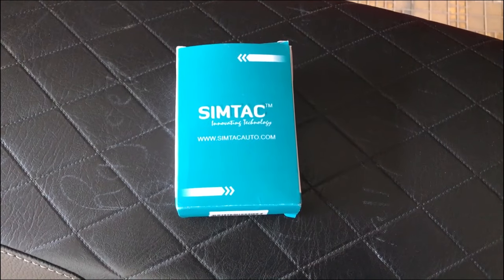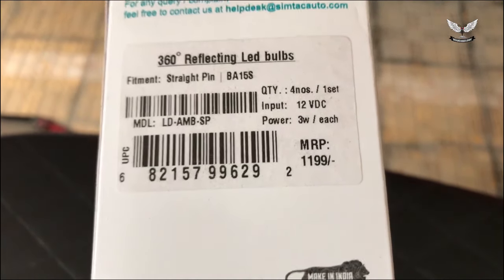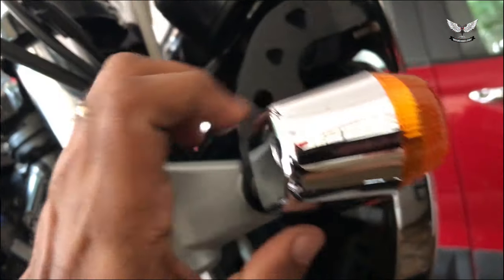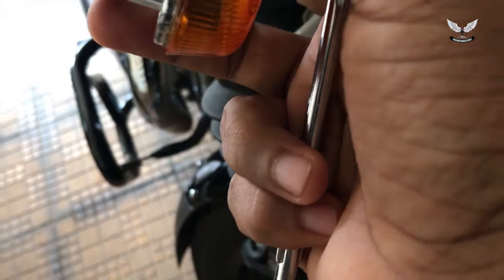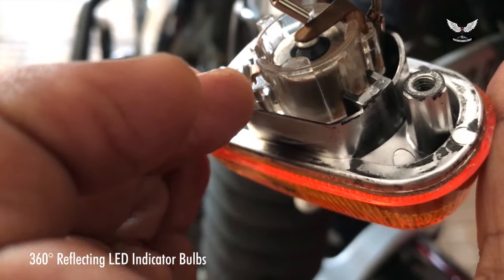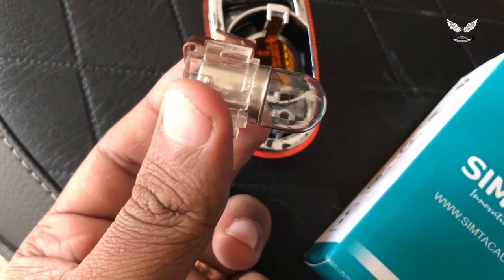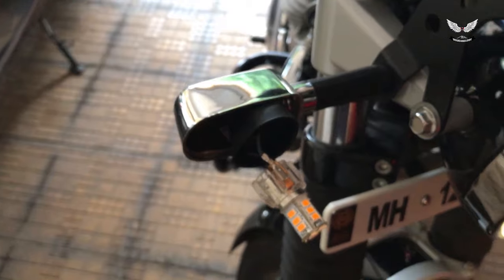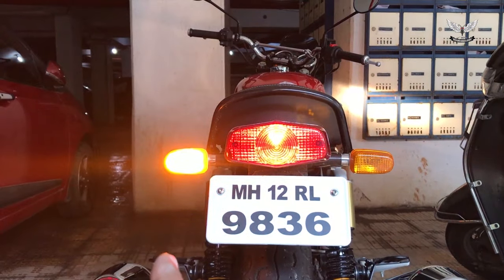DIY Installation of Simtac 360° Reflecting LED Indicator Bulbs on RE Interceptor 650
Simple step by step Installation of Simtac 360° Reflecting LED Indicator Bulbs on RE Interceptor 650